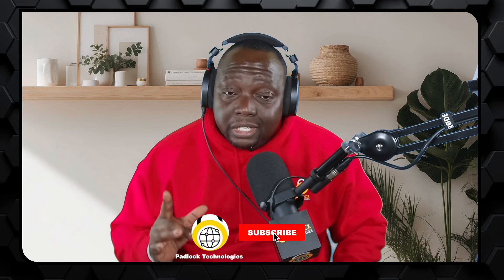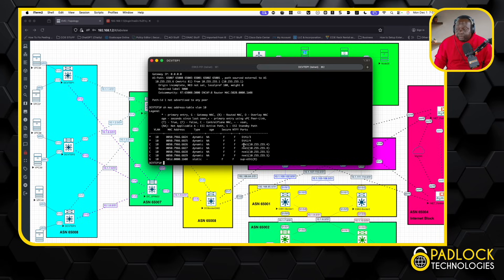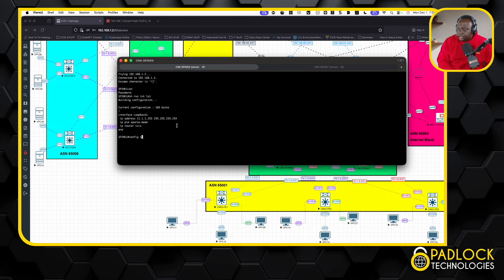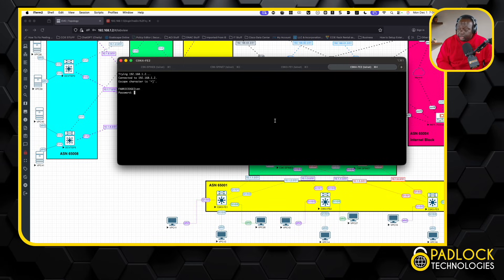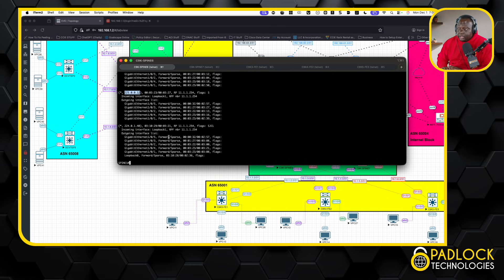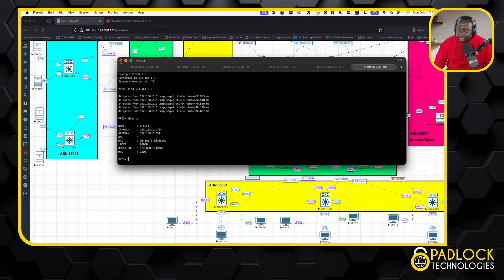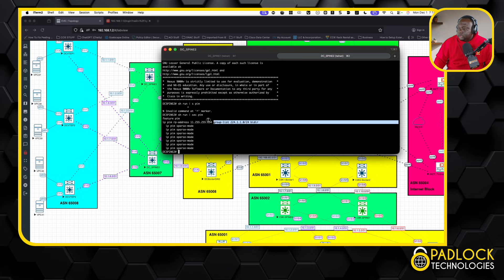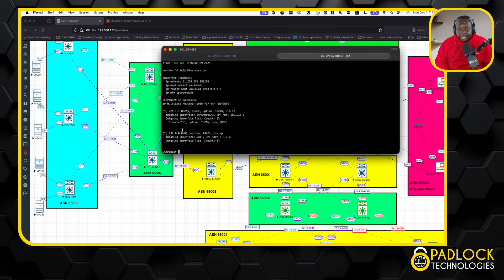Phantom RP Configuration Every Network Engineer Needs to Master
In this video, I’ll demonstrate the essential steps for configuring phantom rp within an MPBGP EVPN fabric. This walkthrough is perfect for those looking to enhance their networking skills and understand the practical applications of phantom rp. Don't miss the chance to elevate your network design knowledge! 🚀

Got a question you would like us to make a video response to?

Are you a small business owner who's worried about defending your company against cybercriminals?

Could you be the next victim of a cyberattack? Take our Cybersecurity Readiness Test to find out

Keep up to date with the latest cybersecurity trends by joining our newsletter

Download our IT support buyer's guide to avoid common mistakes when outsourcing your IT needs to an outside vendor

Need help with your next network infrastructure project?

Want to learn more about Network Access Control?

Want to learn more about Cisco Secure Firewall? Watch my in-depth overview of the Cisco Secure Firewall

Read our white paper on network access control with Cisco ISE

Read our white paper on securing your WAN infrastructure with Cisco SASE

Not sure if you need Cisco ISE in your environment?

If you are unsure about implementing Cisco SASE in your environment, get your SASE readiness score

For more information about who we are and who we serve, visit us